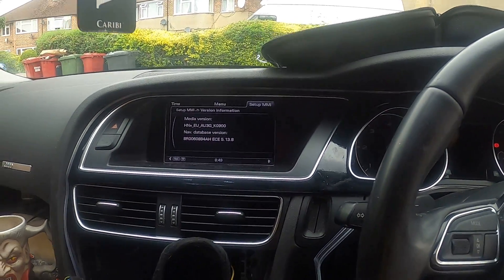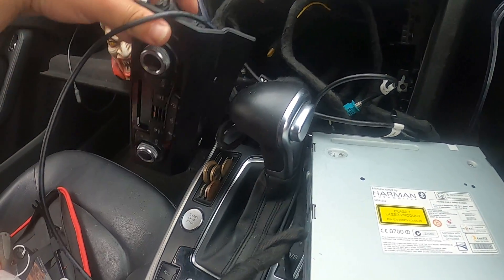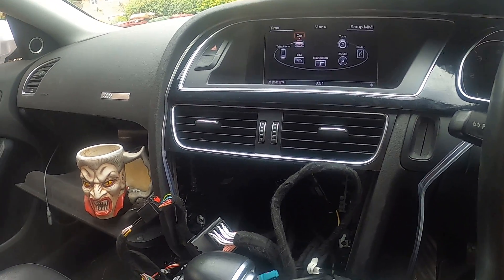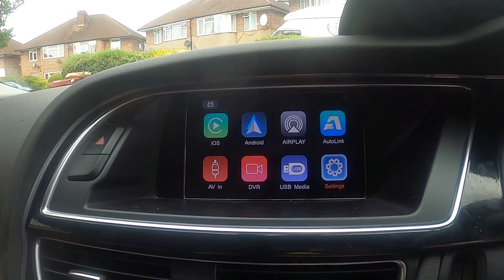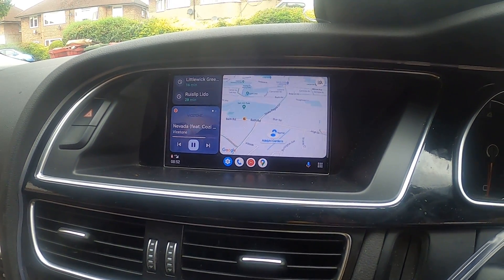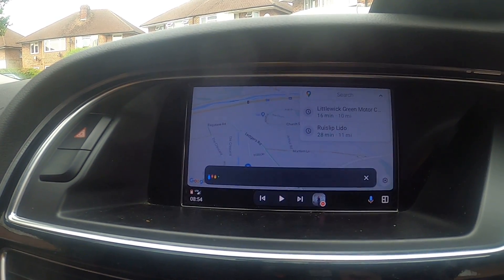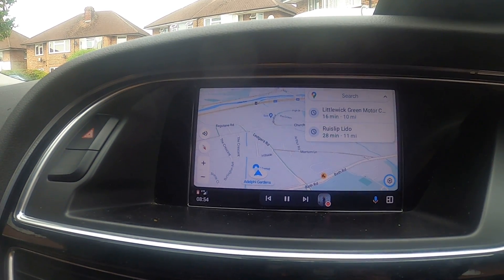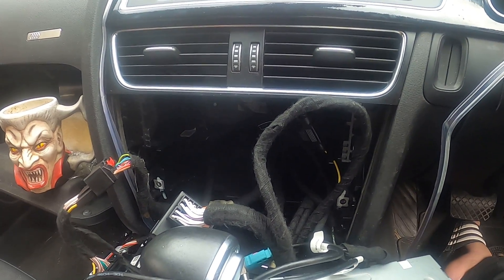How to set up Android auto on a Audi a5 2012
Android Auto instalation step by step